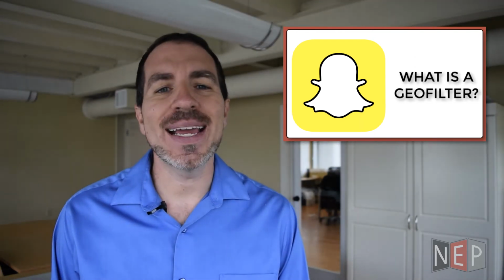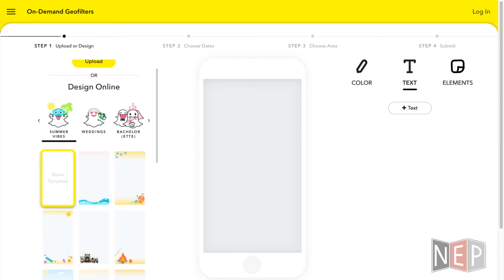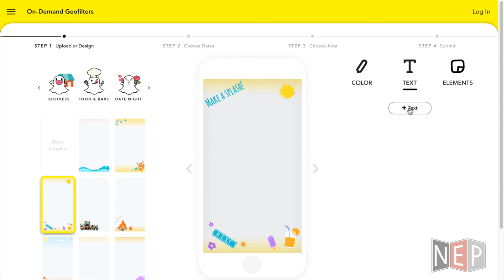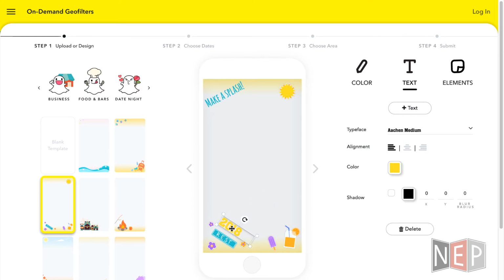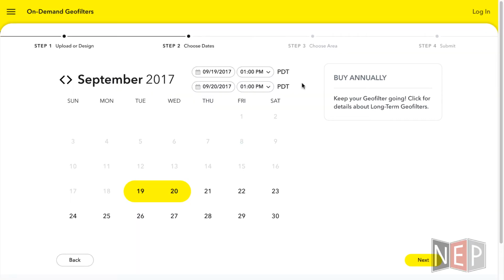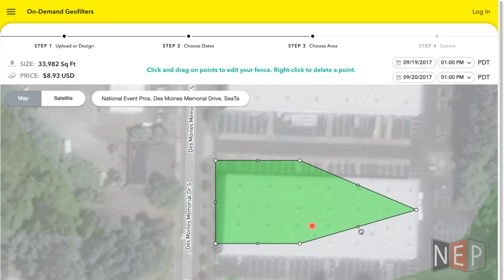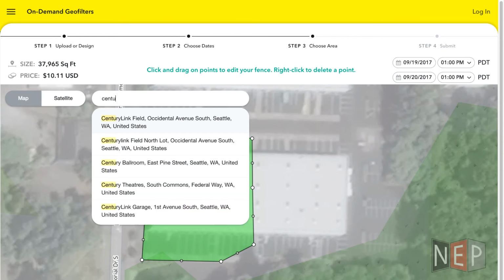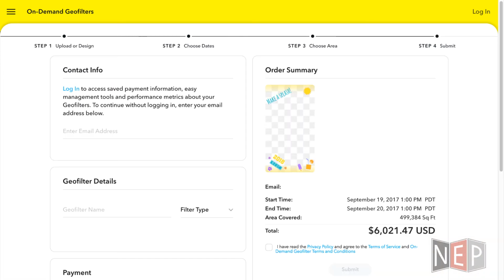How To Create Your Own Snapchat Geofilter For Events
Did you know anyone can make a Snapchat Geofilter for an event now? Yes, even your grandmother. In this video we show you the easy steps to create one, how much they cost and why. We'll also cover how to make sure it gets approved by Snap, Inc.

Don't hesitate to reach out if you have questions